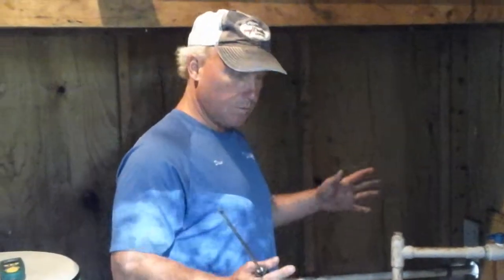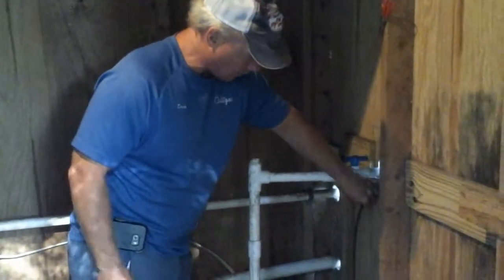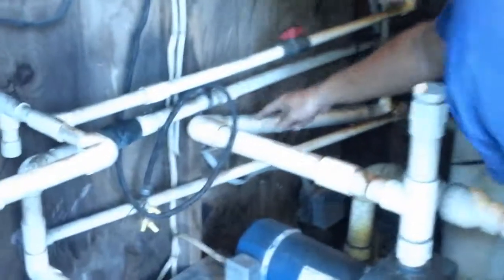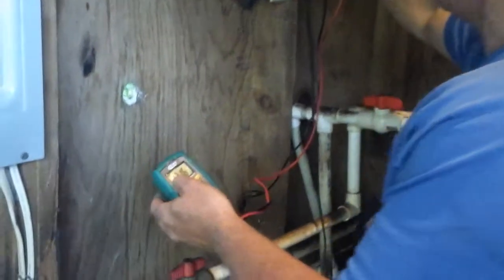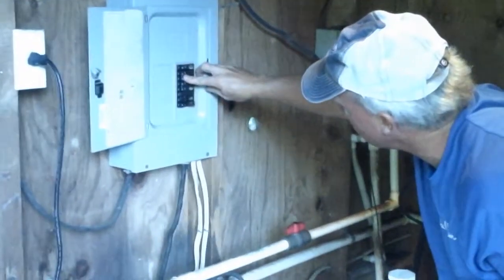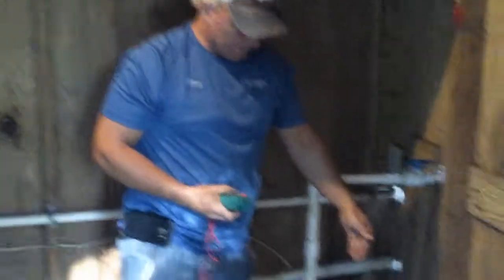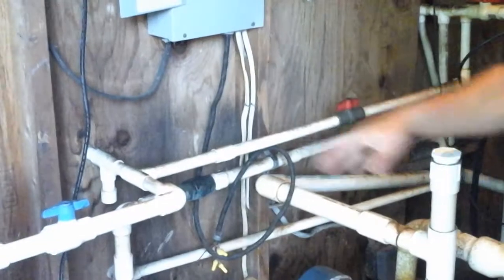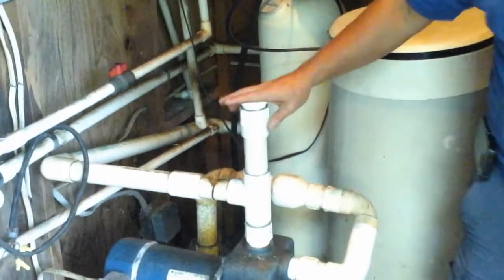Well pump wired to float